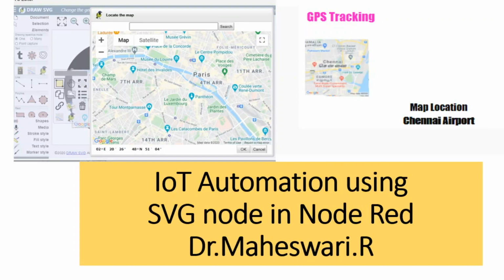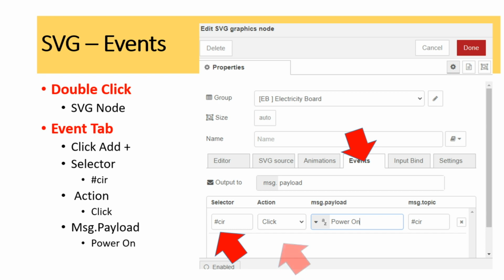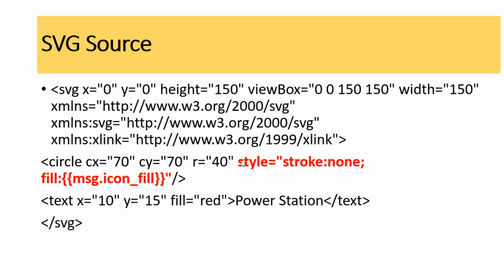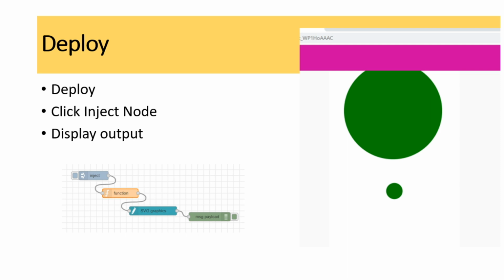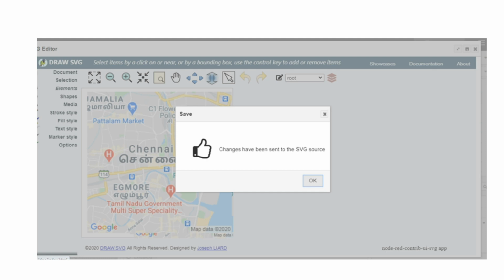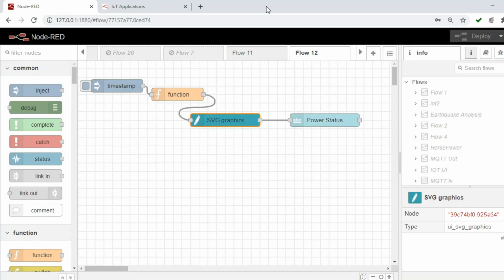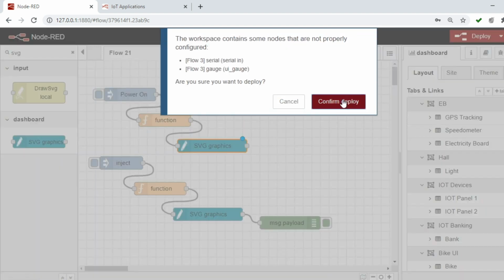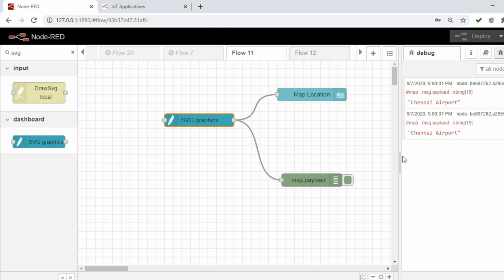IoT Automation: Google Map using SVG node in Node Red IoT Virtual Lab | Dr.MaheswariR|SVG GPS MAHE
IoT Automation: Google Map using SVG node in Node Red  IoT Virtual Lab | Dr.MaheswariR|SVG GPS MAHE| Part of IoT Virtual Lab